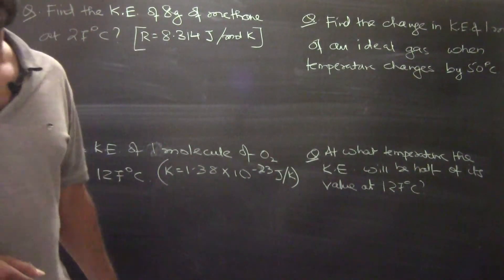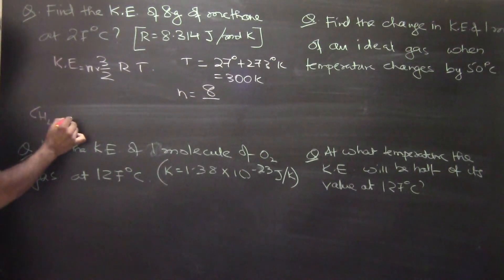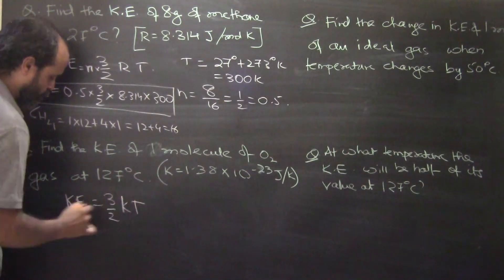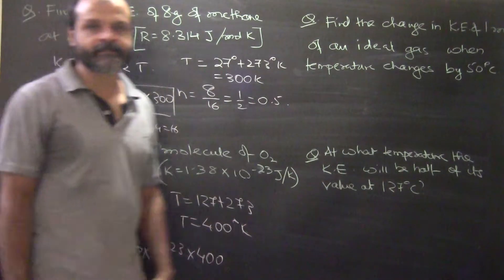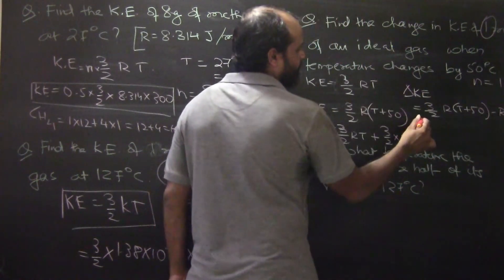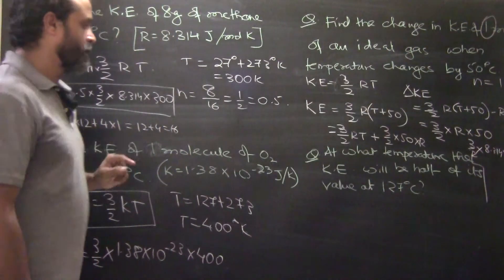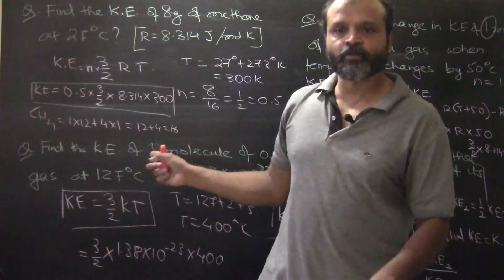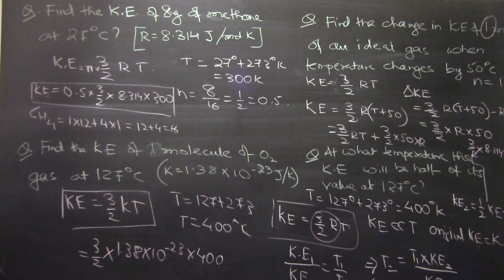ClassXII Physics Kinetic Theory of Gases part 5